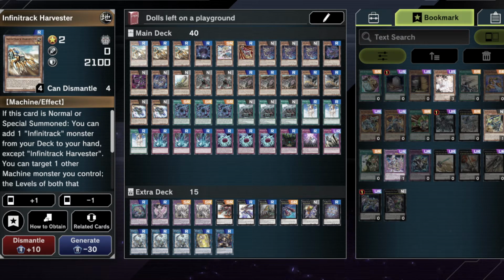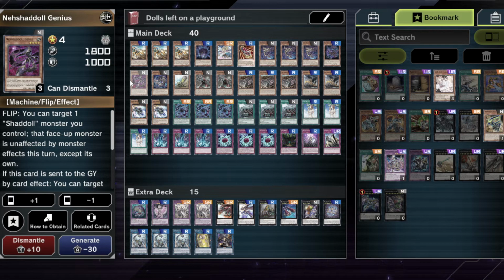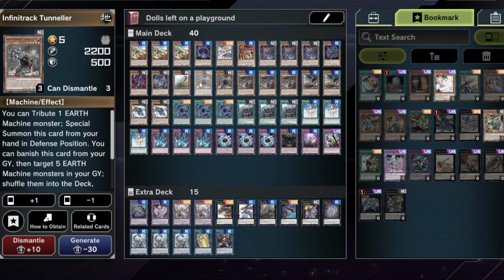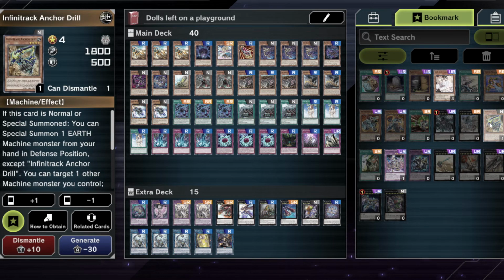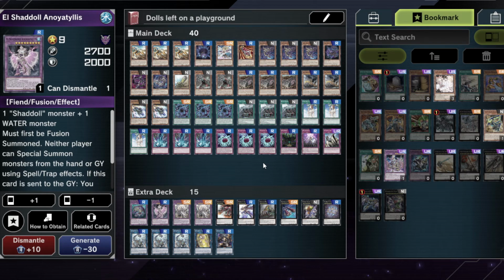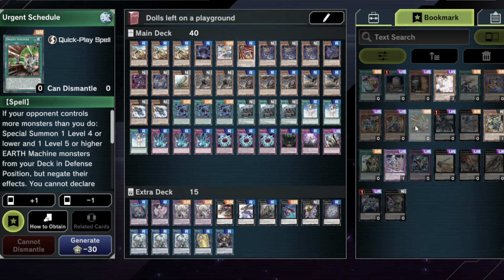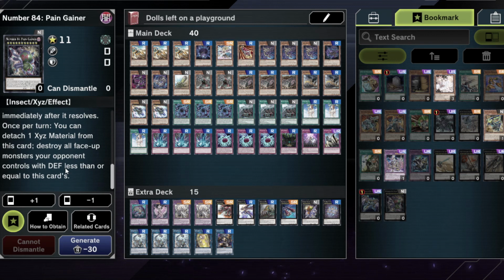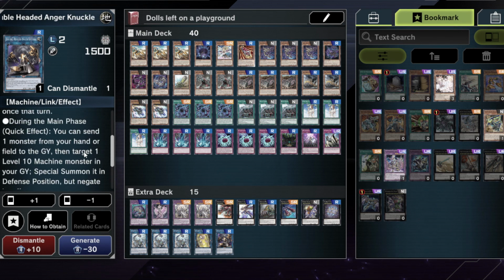Shaddoll Infinitrack BUDGET Deck Yugioh! Master Duel [+Card Options] F2P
Something for any kid, dolls and diggers.
Playable in/around Gold.
Stopped in it's "tracks" by Ash Blossom tho